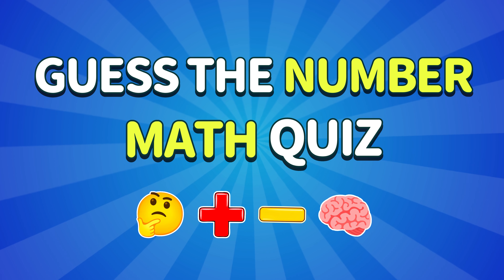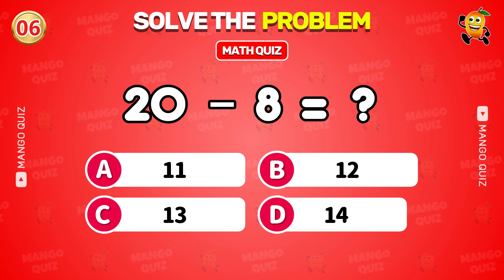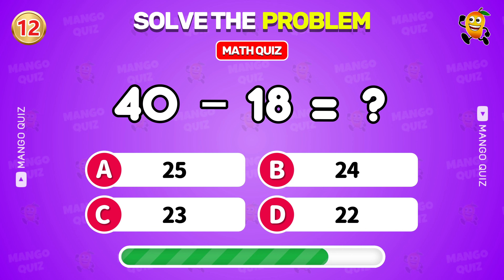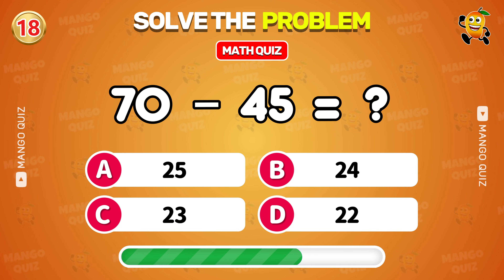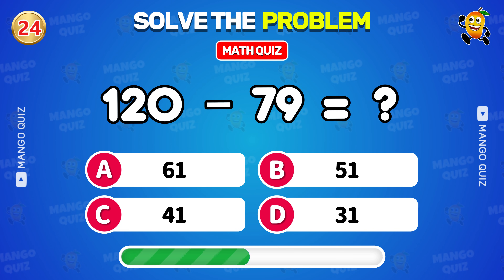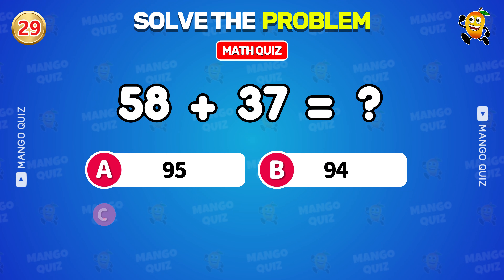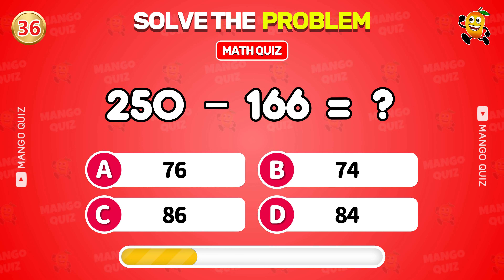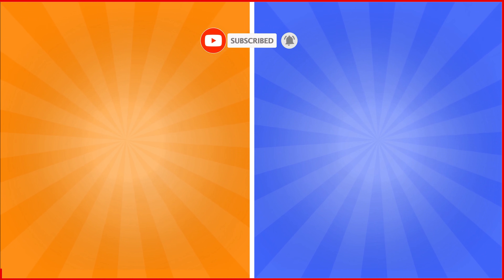Can You Pass This Beginner's Math Quiz? ➕🧠➖ | Addition and Subtraction - 2026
Welcome to another episodes of quick math challenge designed for beginners! This is a simple, basic math test focusing exclusively on addition and subtraction practice. Whether you are a student refreshing your mental math skills or just looking for a fun brain teaser, this beginner's math quiz is perfect for a quick, low-stress exercise.

Test your speed and accuracy.

A fun way to improve your foundation in basic arithmetic.